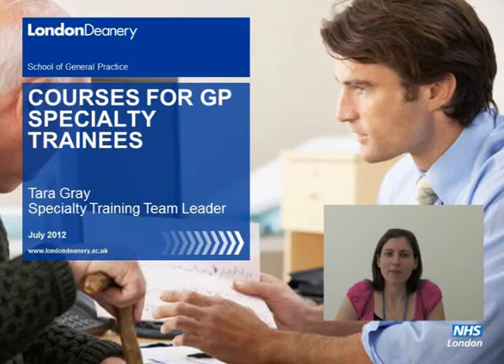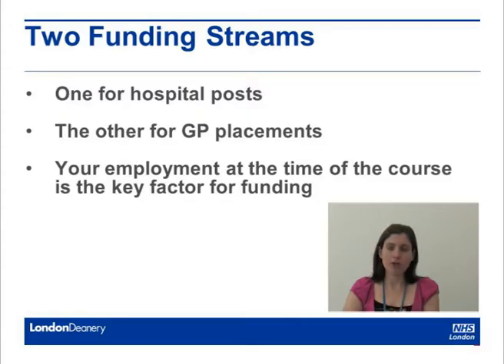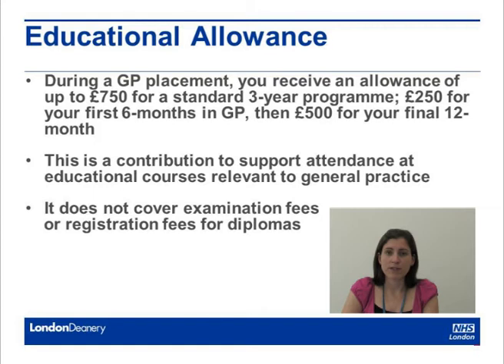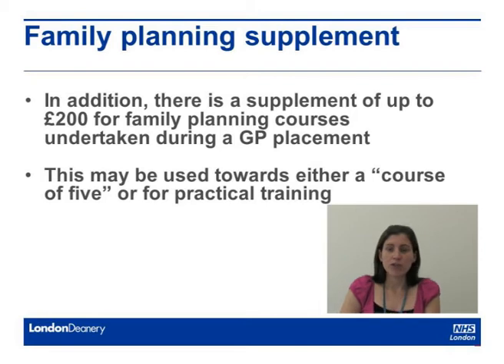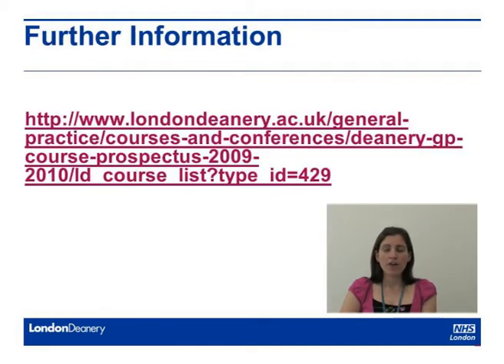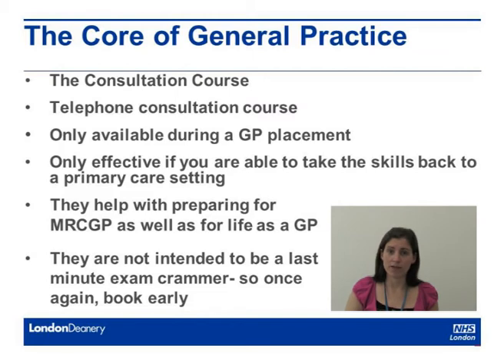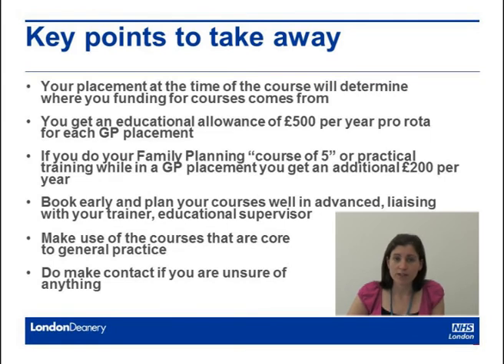London Deanery GP Intake 2012: Specialty Training Team Leader Tara Gray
Welcome to London Deanery GP School. Specialty Training Team Leader Tara Gray discusses courses and funding available to you throughout your training.